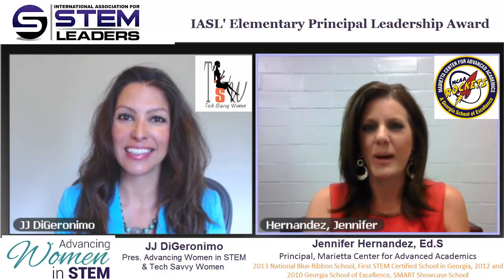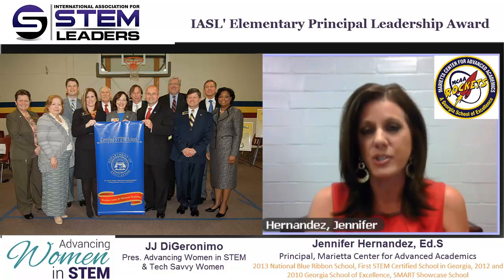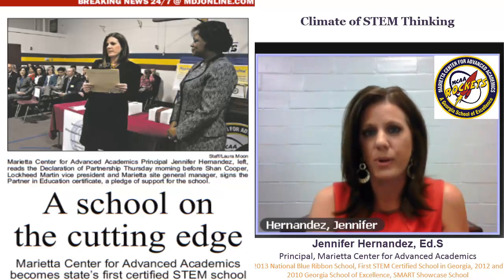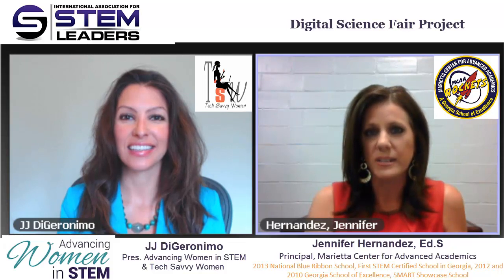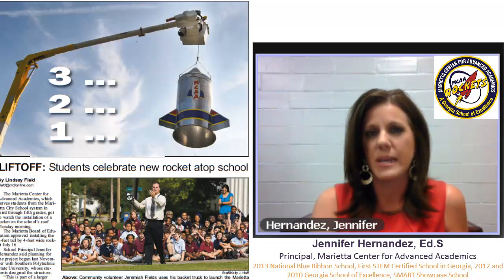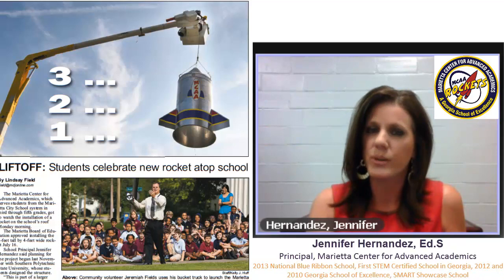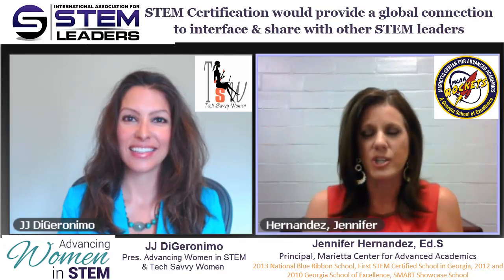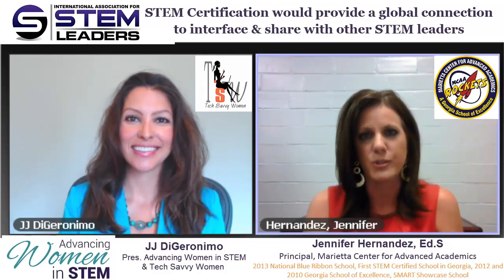Growing STEM Initiatives in Elementary Schools with Dr. Jennifer Hernandez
Principal Receives Elementary School Principal Leadership Award
Jennifer Hernandez receives prestigious Leadership Award

About Our Guest:

MARIETTA, GA - Jennifer Hernandez, Principal of Marietta Center for Advanced Academics (MCAA) received the Elementary School Principal Leadership Award from the International Association for STEM Leaders at its inaugural invitation-only STEM leadership summit held April 24-25, 2014, in Washington, D.C. The International Association for STEM Leaders is globally recognized for creating a "golden standard" for Science, Technology, Engineering and Mathematics (STEM) excellence in traditional and non-traditional educational settings for all Pre-kindergarten through adult students.

"Ms. Hernandez is very deserving of this recognition," said Dr. Emily Lembeck, Marietta City Schools Superintendent. "She exemplifies the 21st Century leader; visionary, supportive of educators through changes in practice, innovative, and seeking to continuously improve educational experiences for all students so they eventually graduate college and career ready."

 MCAA named as the first STEM certified school in the State of Georgia in 2011, named a 2013 National Blue Ribbon School, and a 2012 and 2013 Georgia School of Excellence under Mrs. Hernandez's direction. She has worked in partnership with Lockheed Martin Aeronautics, the US Navy, Kennesaw State and Southern Polytechnic State Universities, and the American Society of Civil Engineers and has been on the cutting edge of STEM education in Georgia, and now the nation.

Dr. Jennifer Hernandez is a graduate of Old Dominion University, in Norfolk, Virginia where she earned a Bachelor's Degree with Concentrations in English and Science and a Master's Degree in Elementary Education. She was a classroom teacher in elementary and middle schools in Virginia, Florida, and Georgia before earning an Educational Specialist Degree in Leadership and Administration. She recently completed her Educational Doctorate in Leadership and Management with her dissertation focusing on the implementation of an elementary STEM learning team and its effect on teacher self-efficacy. Dr. Hernandez has held several educational leadership positions that include: Elementary Assistant Principal, Middle Grades Administrator for STEM Magnet Curriculum, Administrator on Special Assignment for Science at the Central Office Level, and Elementary Principal.

In her current capacity as Principal of Marietta Center for Advanced Academics (MCAA), Dr. Hernandez has collaborated with a progressive teaching staff to create a nationally recognized program that provides students with an advanced academic experience with an emphasis on science, technology, engineering, and math.